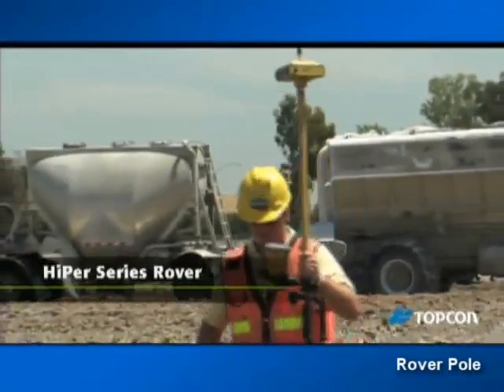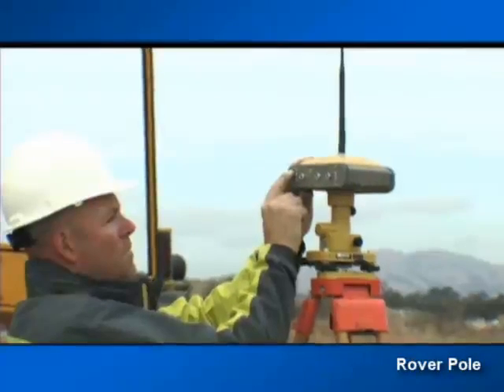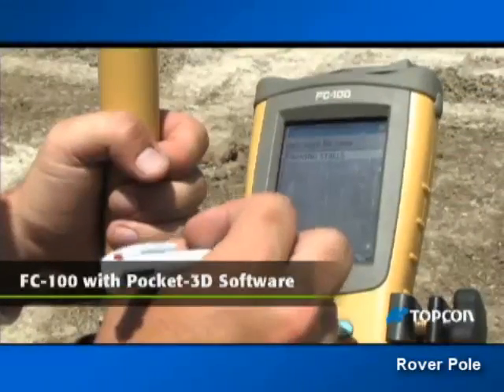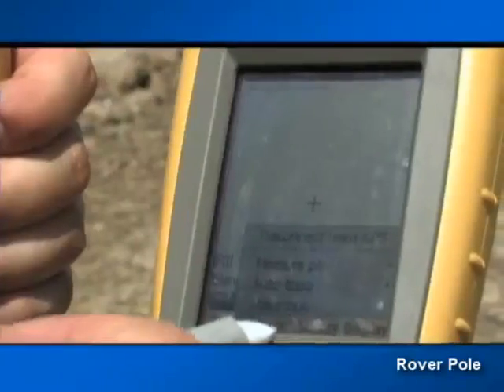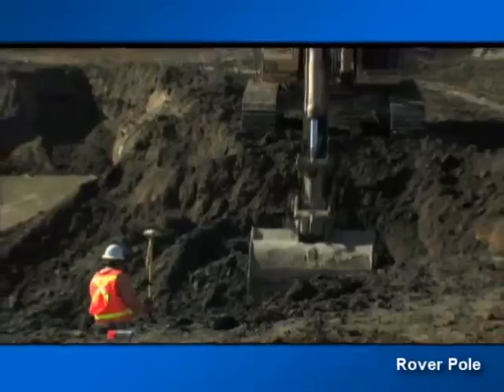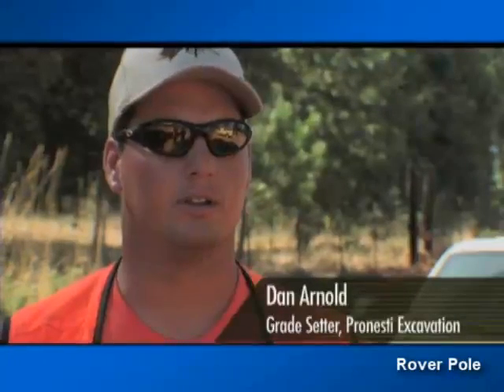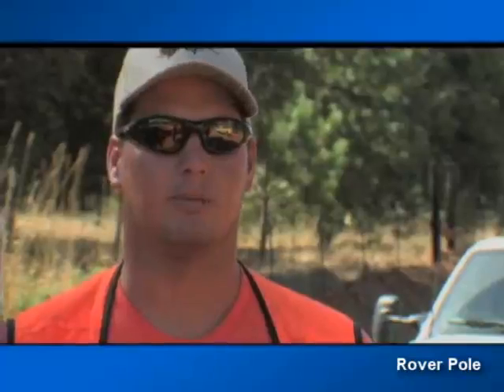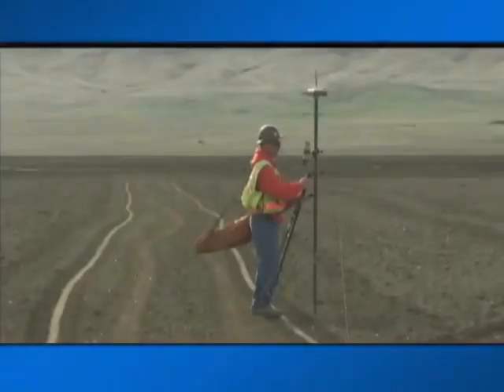GPS Rover Pole - Topcon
About Topcon GPS Rover for Site Survey. (MC 2/6). #0029